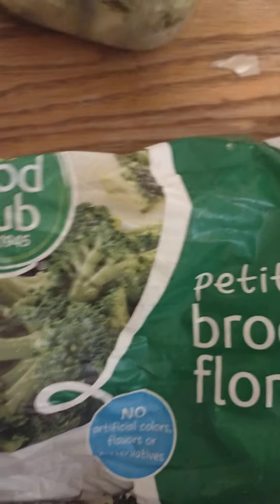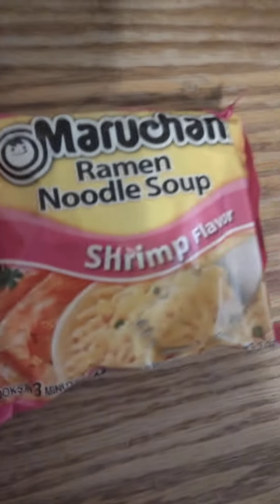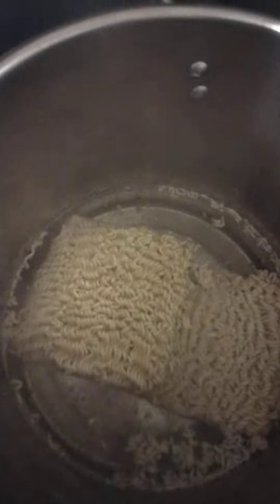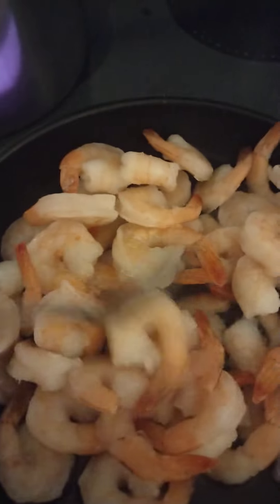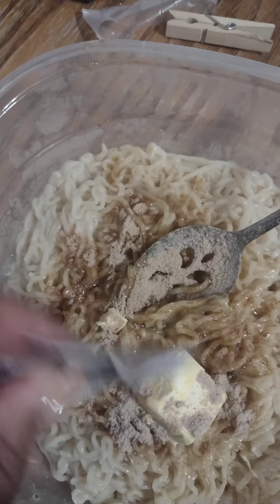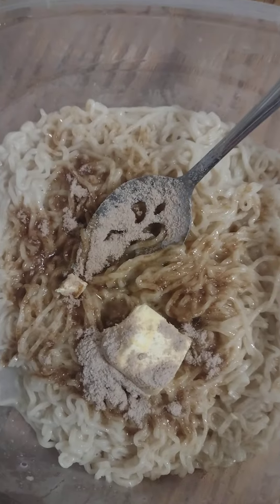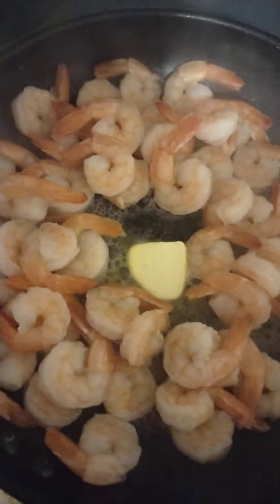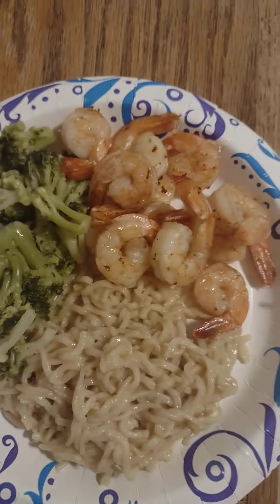Simple, Easy Quick Lazy Meal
This was a fast meal..if you ever prepare this meal before... comment..